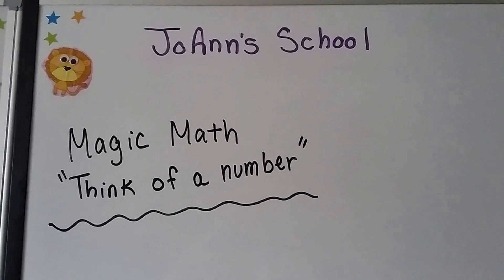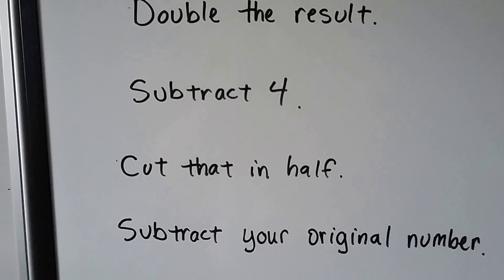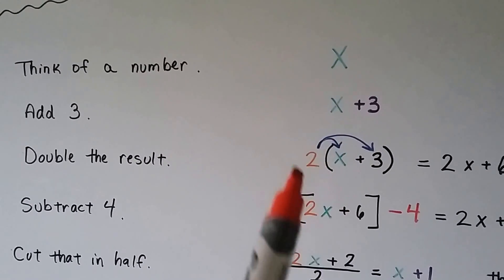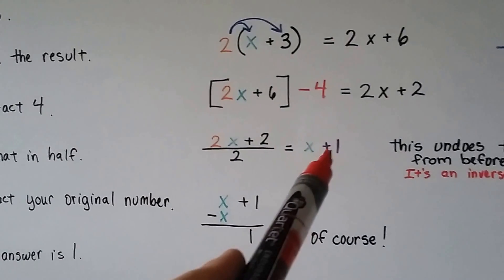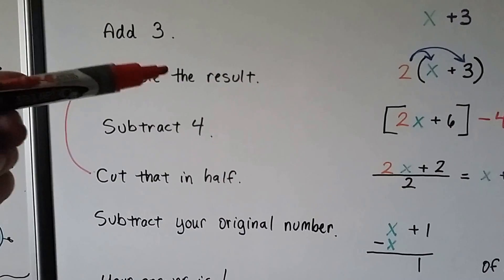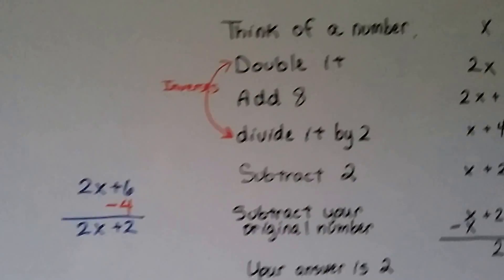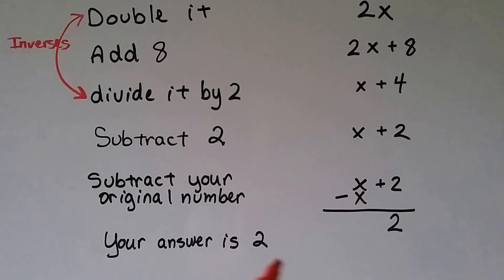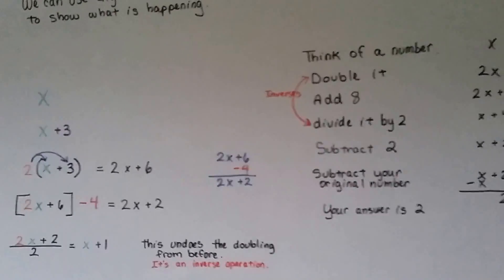Magic Math Think of a number, Explained with Algebra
An explanation of how to entertain your friends and family with math. Following instructions for several math operations to eventually equal 1. How the instructions break down into algebraic equations.